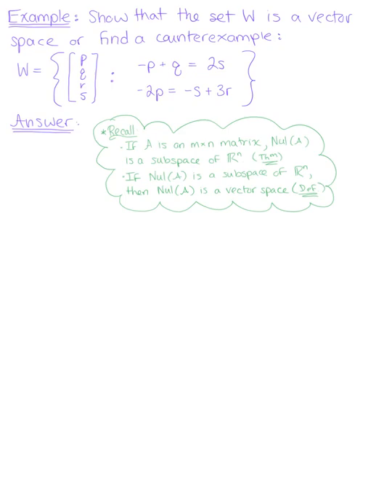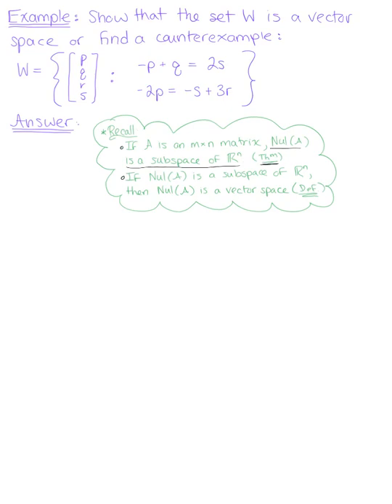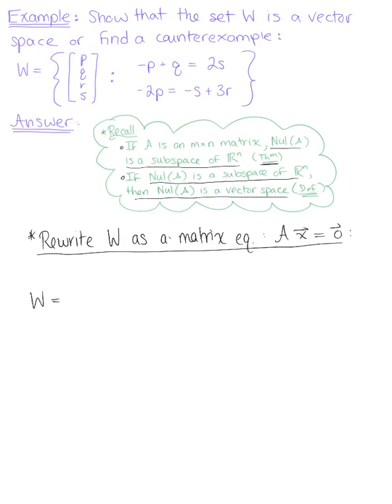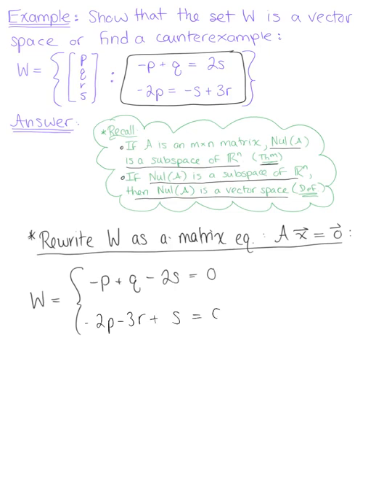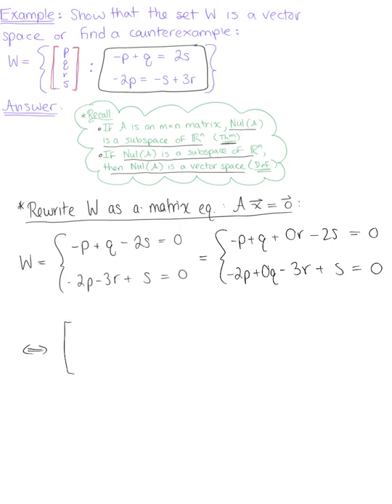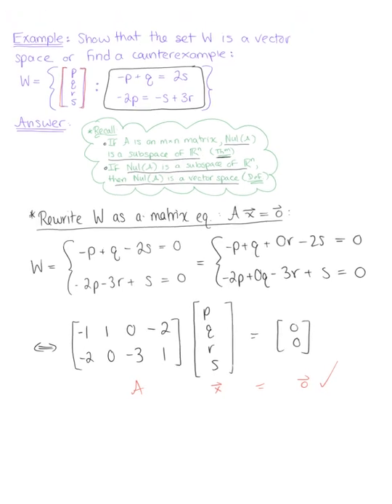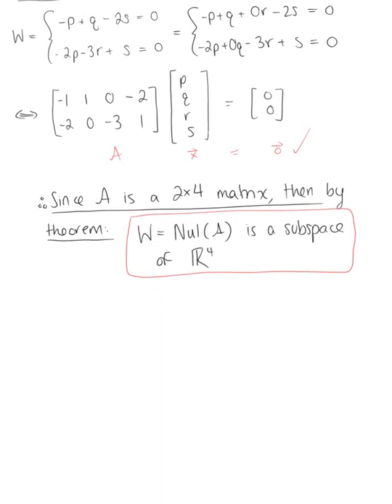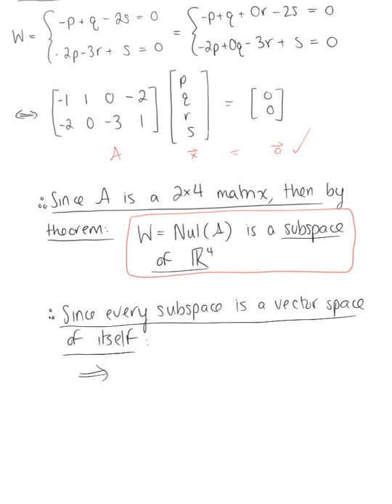The Null Space of a Matrix (Example 2)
Use the Null Space of a Matrix to Show that W is a Vector Space or Find a Counterexample.